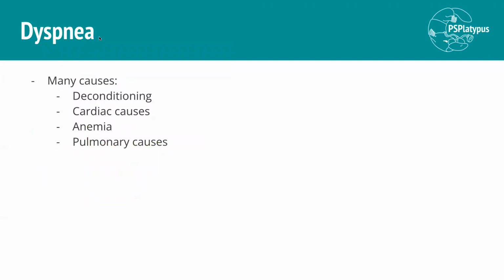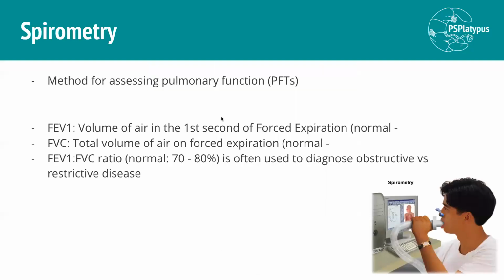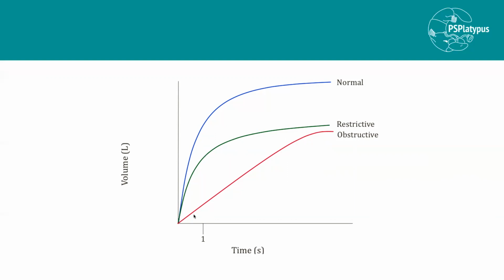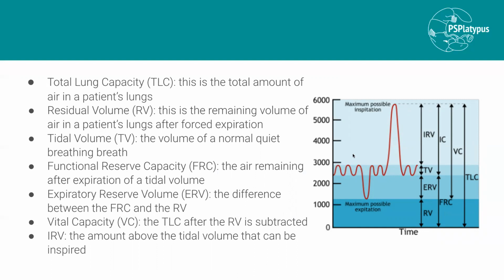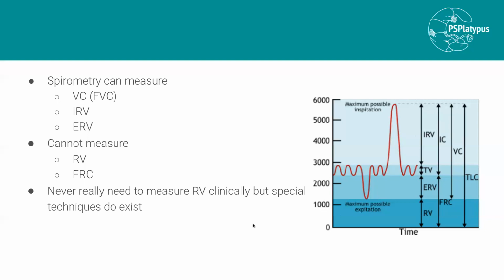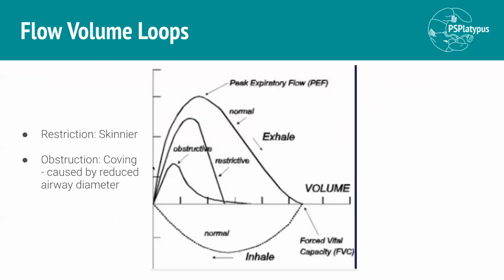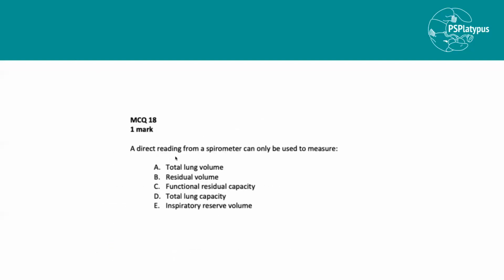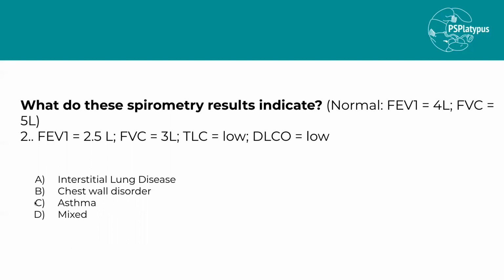Lung Function Tests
(Not sure why my video's not up ahaha will be fixed next time!)